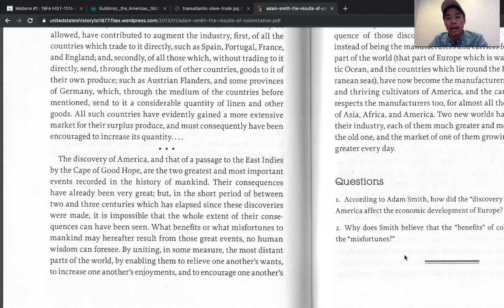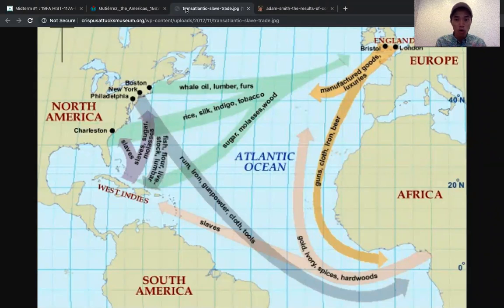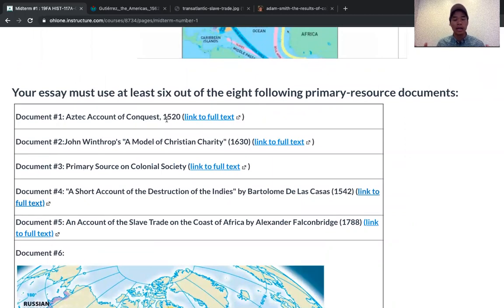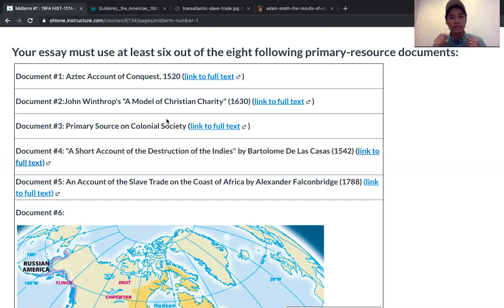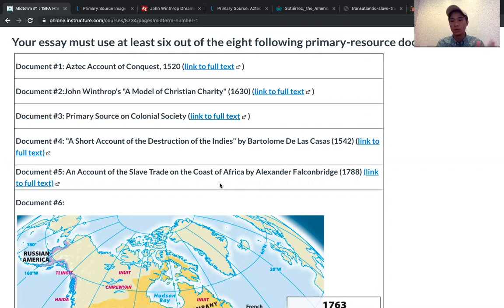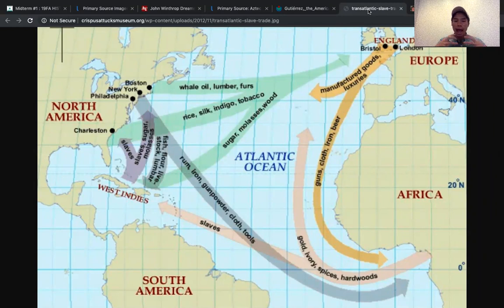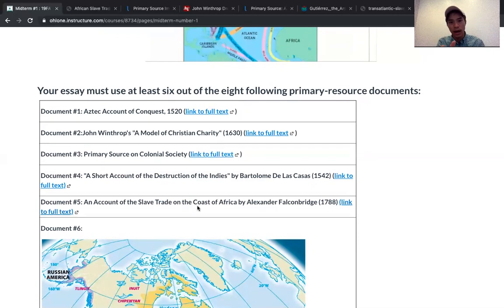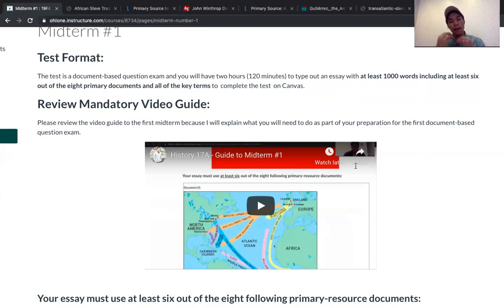Video Tutorial to Midterm #1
This is a tutorial video to Midterm #1 - History 117A